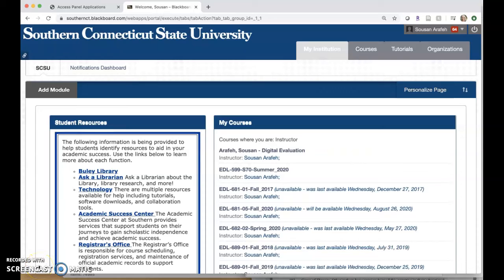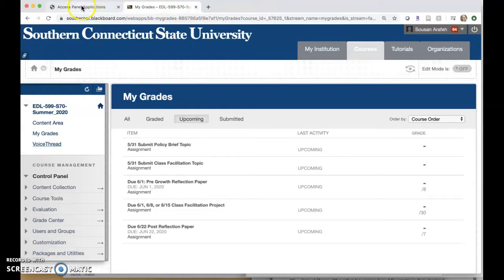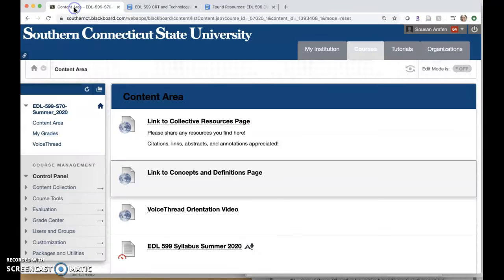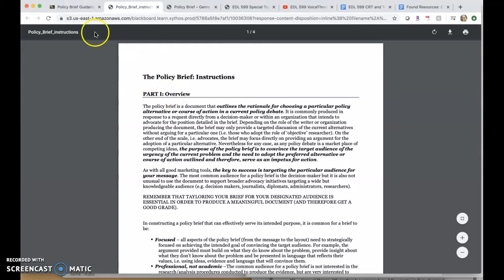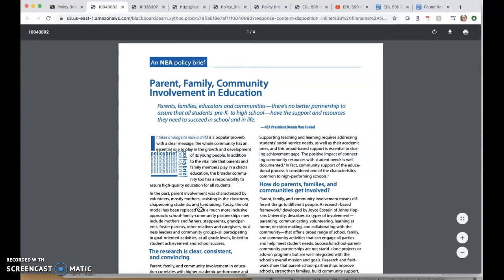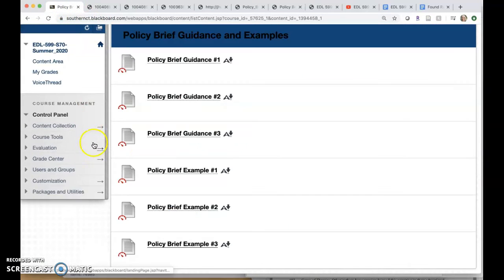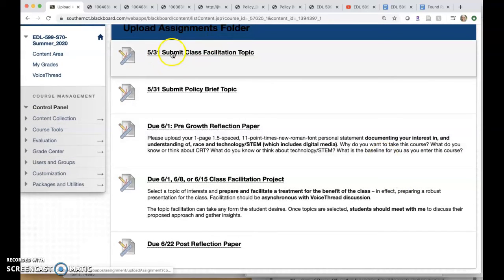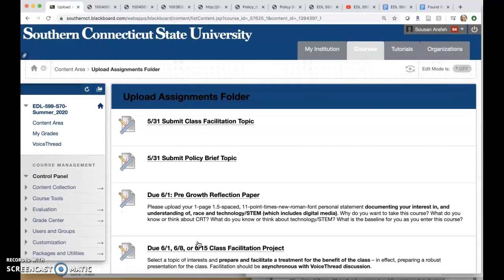EDL 599 BB9 Orientation